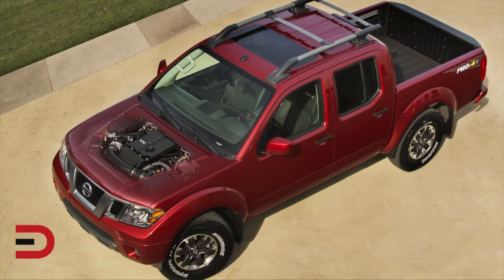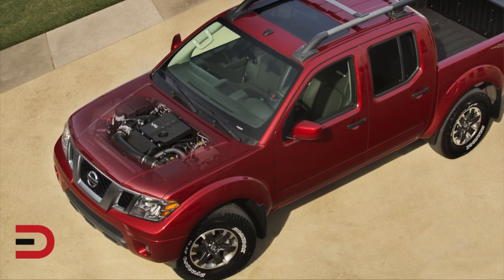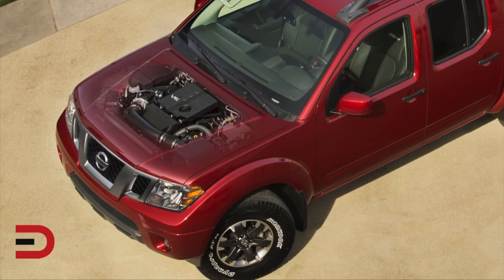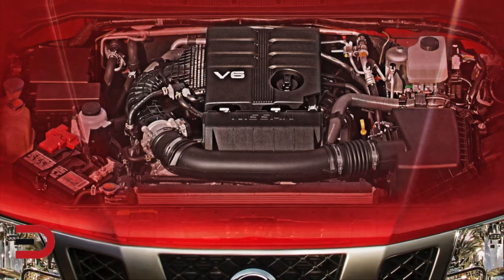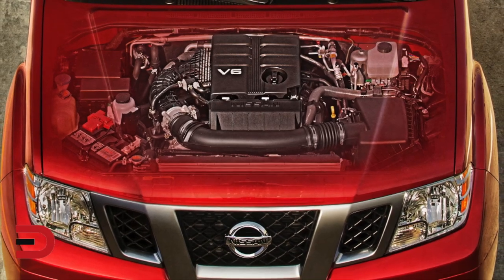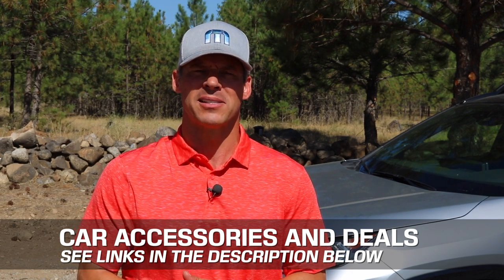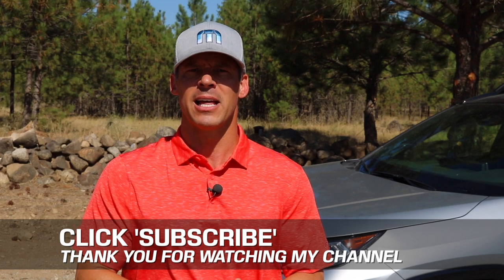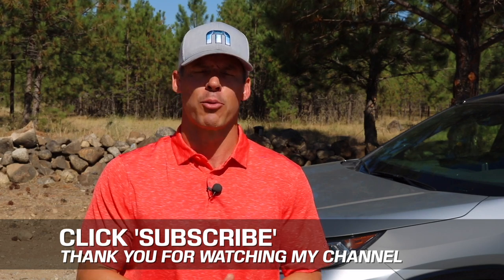More Power: 2020 Nissan Frontier Gets New Engine